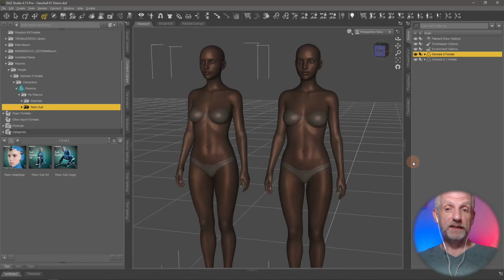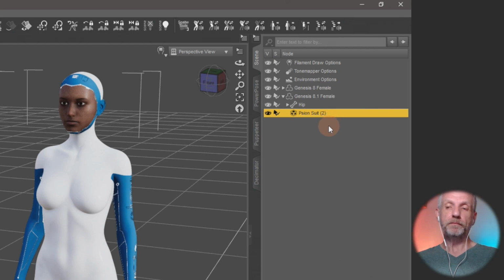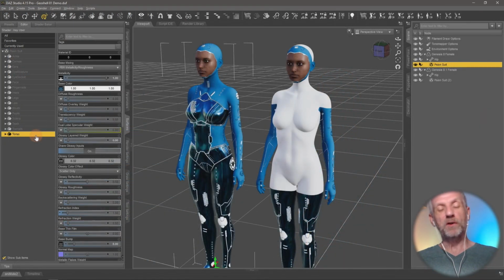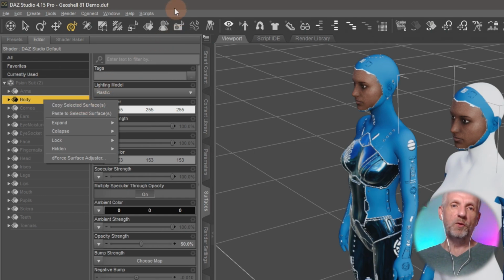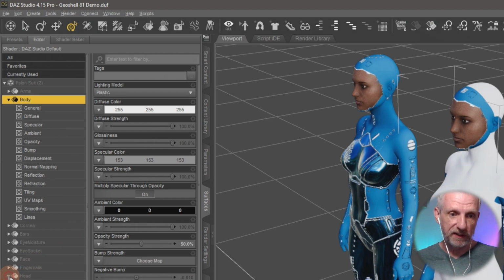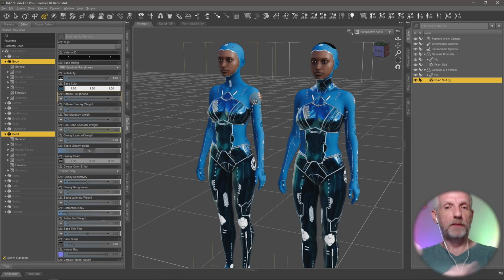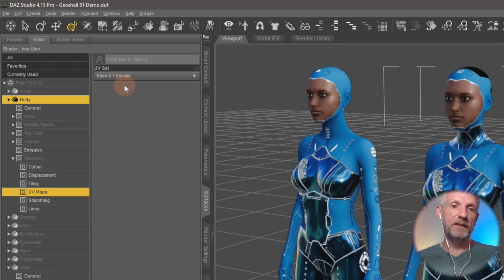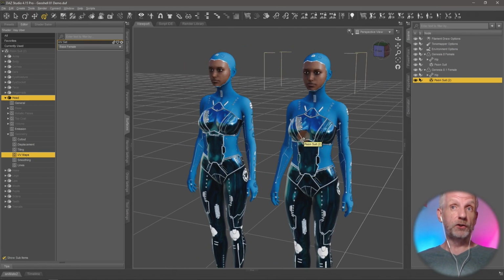Using Genesis 8 Geosuits on Genesis 8.1 Characters in DAZ Studio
In this episode I'll show you how to use outfits that come as Geoshells made for Genesis 8 characters successfully with the Genesis 8.1 figures. When you apply such an item (like the Psion outfit by Pixeluna and shadownet) on your 8.1 character, parts of the figure appear white. This is caused by a change in material zones on the new figure. We have to copy/paste the Torso material over to the Body and Head surfaces, make sure they're Iray properties, and switch over to the Genesis 8 UV sets. I'll take you through all of this step by step.

Thanks to my Discord crowd for bringing this problem and solution to my attention :-)